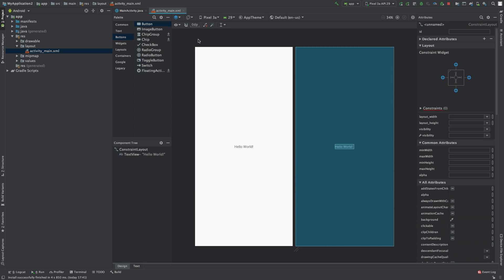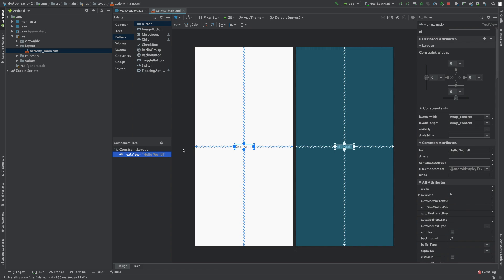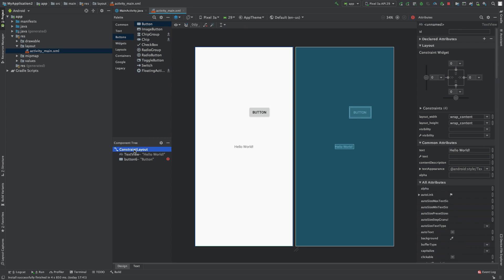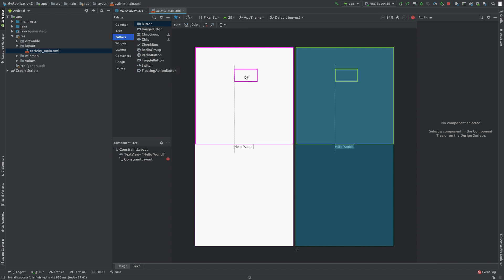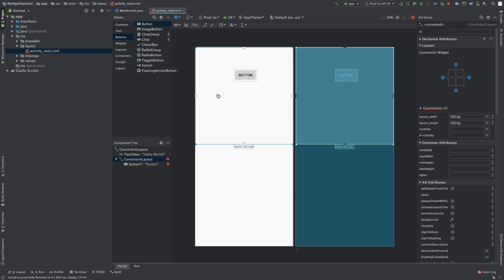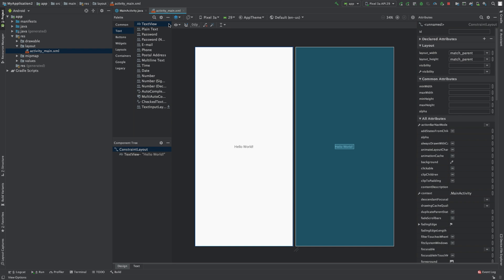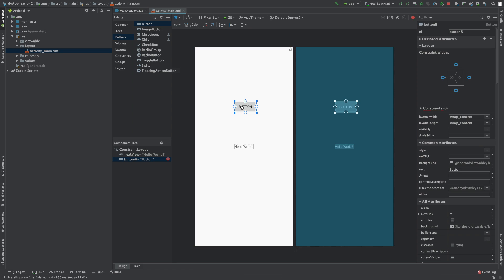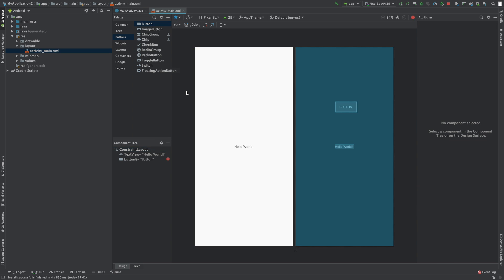Android App Development Tutorial 10 - Views and Layouts | Java